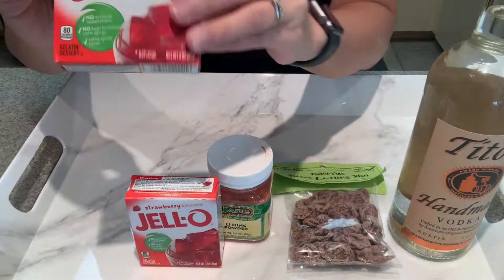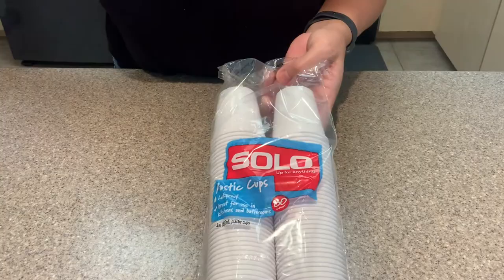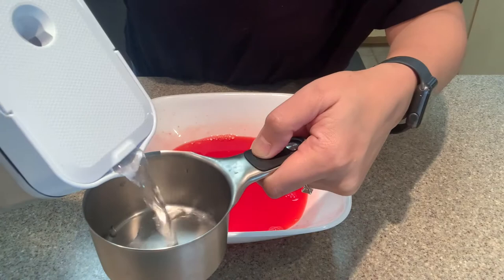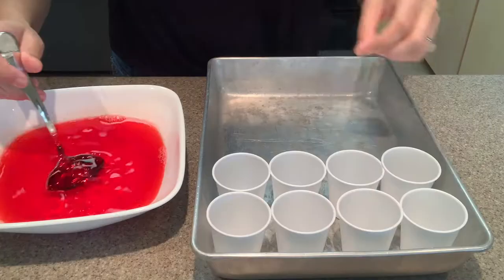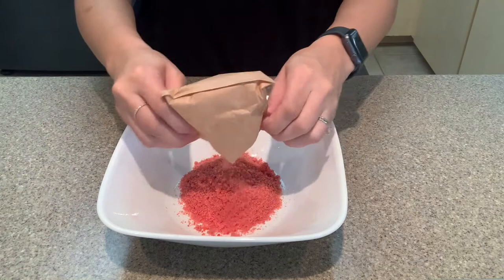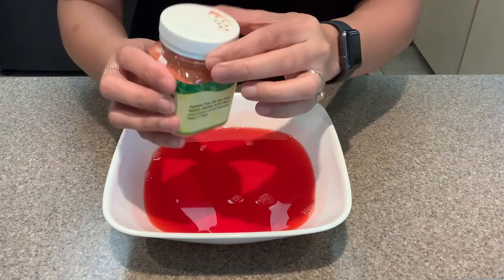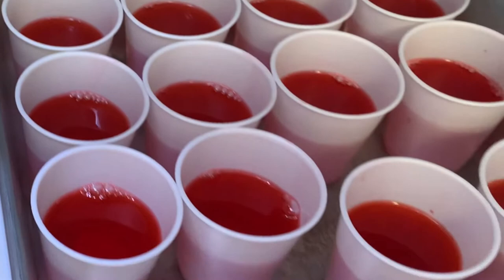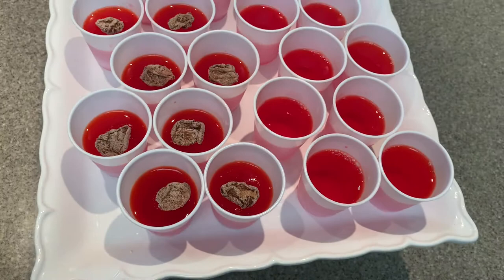JELLO SHOTS WITH LI HING MUI | Sally Funakoshi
Jello shots have been around for a while now, why not dress it up with mouth watering flavors like LI HING MUI!

3 oz. Jell-O boxes make 10 shots
I used 1 cup boiling water to dissolve sugar, then I added 1/4 cup of cold water and 3/4 cups of Tito's Vodka.  Set in the fridge for a minimum of 4 hours before serving.  Cheers!

Hello & Welcome!

Thank you for spending a little of your time with me.  My ultimate goal is to simply INSPIRE and spread HAPPINESS.  By doing so, I am honored to share a lot of "how to" videos which consist of home organization, recipes, hand lettering, hacks and a light touch on my life as a mother.

As of right now, I am posting new content on Tuesday, Thursday & Saturday's at 6:00am sharp (Hawaii time)  That way, by the time you wake up and grab your phone, I'll have new content waiting for your viewing pleasure :)